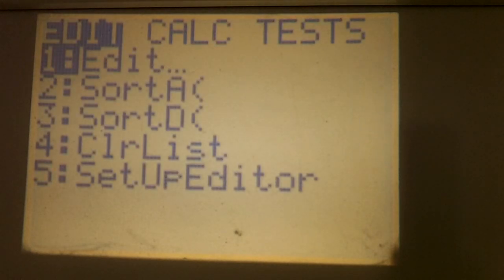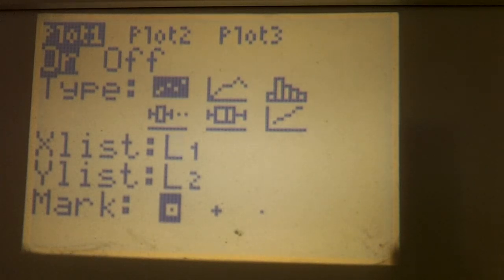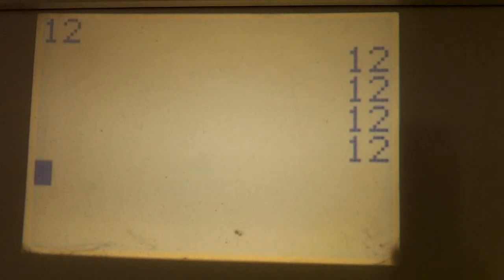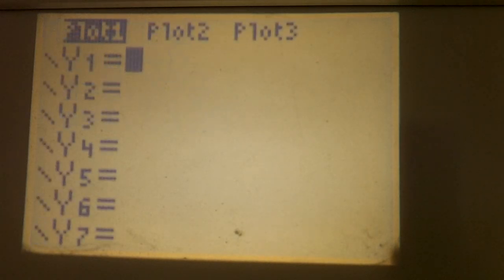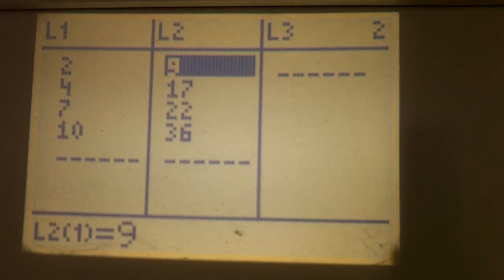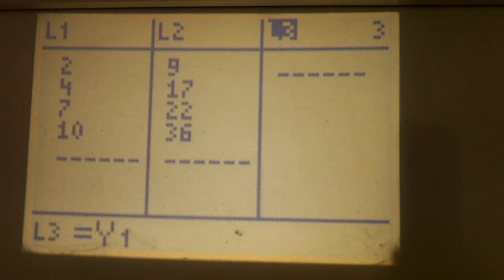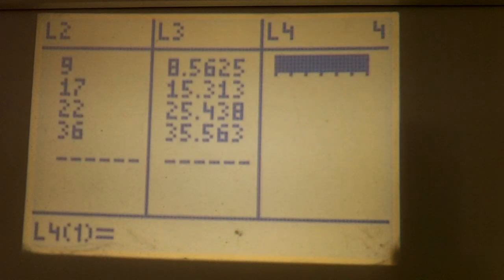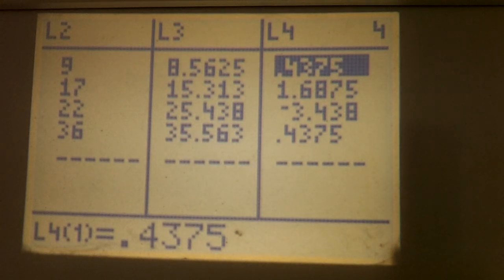Scatter Plots and Residuals